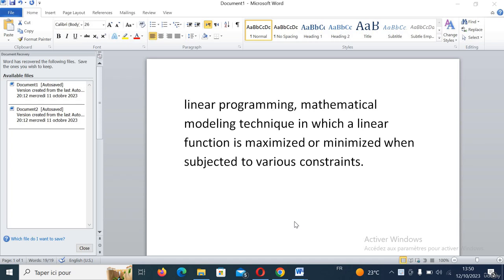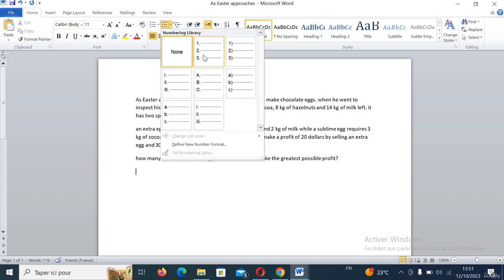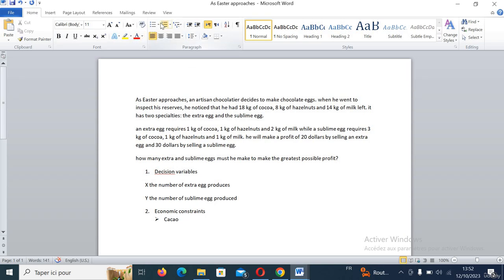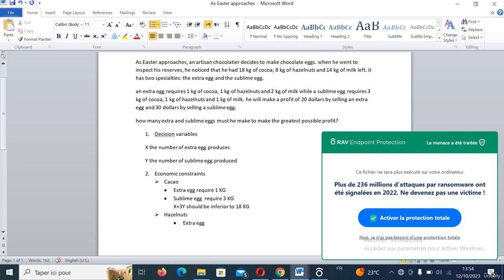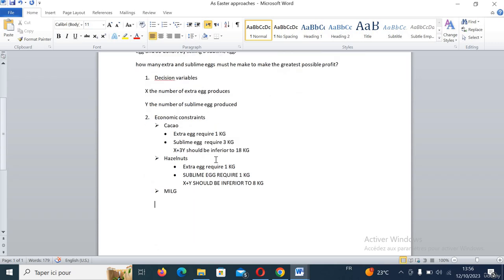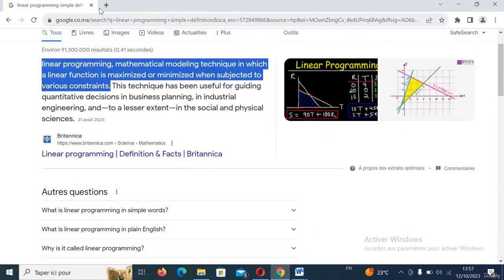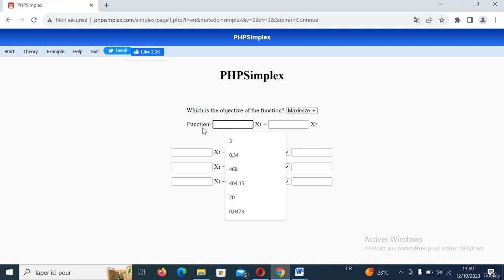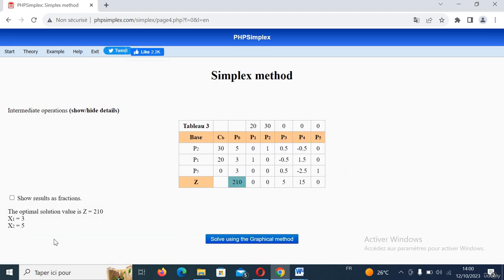Linear Programming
When would be a good time to learn a skill set for data science specifically hard skills like math? I bet you're a bit like me who never wasted time and always wanted to be productive and learn new skill sets on their way to success. did you know that According to the U.S. Bureau of Labor Statistics, employment of data scientists is projected to grow 36 percent from 2021 to 2031, which is much faster than the average for all occupations?
My Channel unlike other Channel has provide a unique privilege, we're gonna discover a long the way a power of statistics,linear algebra that help draw strong report and conclusions, make a successful predictions and optimize decision making we're gonna focus on two major software that statisticians used which is EXCEL AND R PROGRAMMING LANGUAGE, don't forget that you will miss a high value and practical course to shine on your career as a data analyst/data scientist and gain competitive advantage over the other data analyst or scientist, with my low price offered and interaction and explanation with pencil and paper if you are ambitious to go far that of skills you are in the right place to start so you can go well beyond what i teach on this course you will benefit from strong good fondation, so don't hesitate start this journey of learning and you will be surprised by the value this course will provide to you.